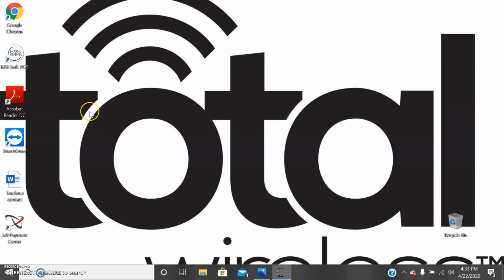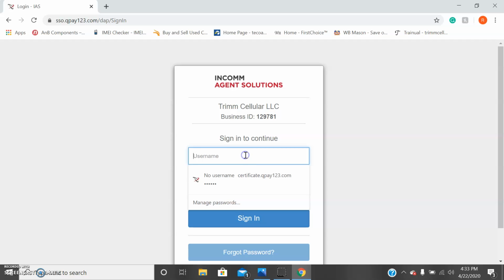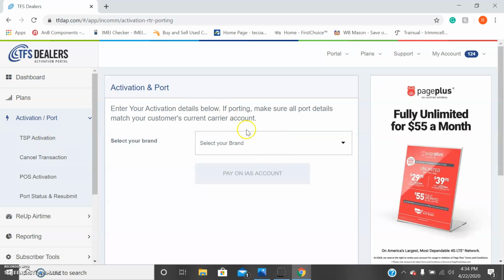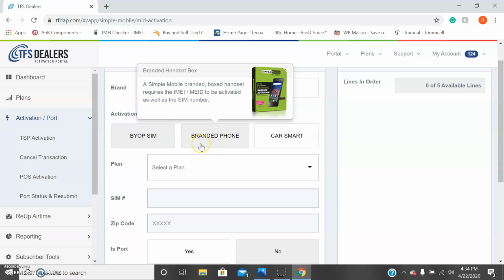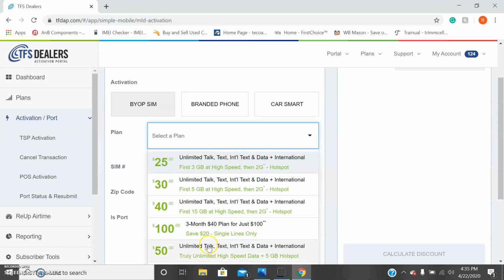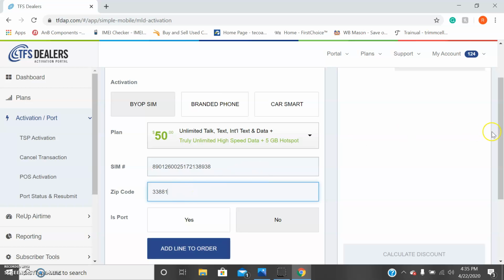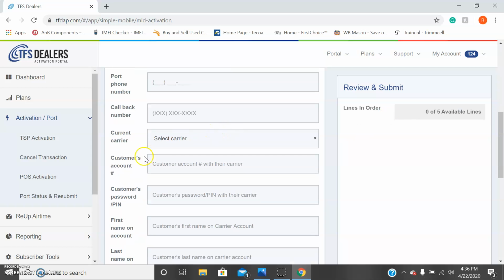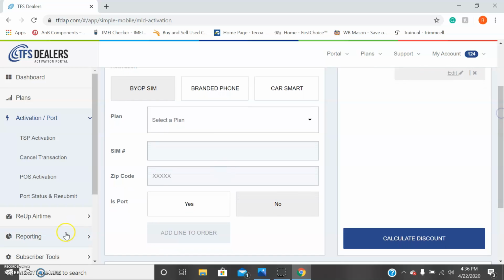siimple mobile manual act